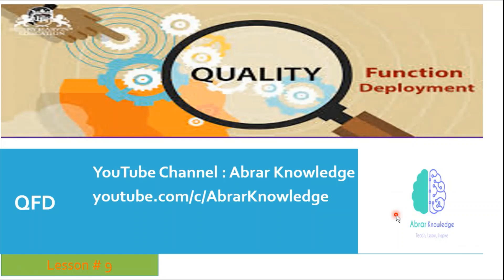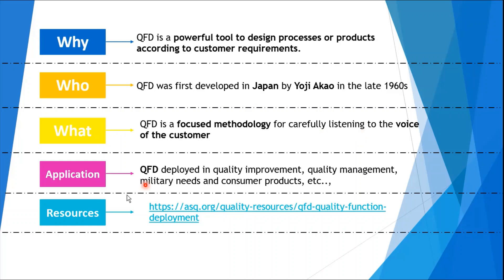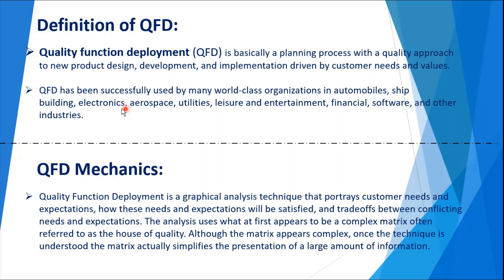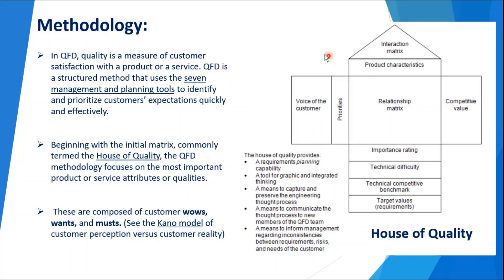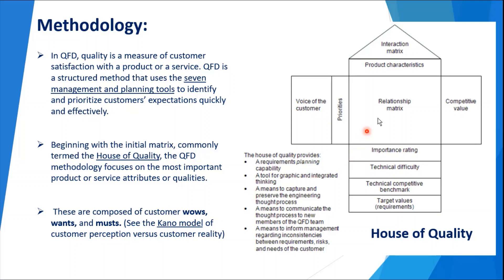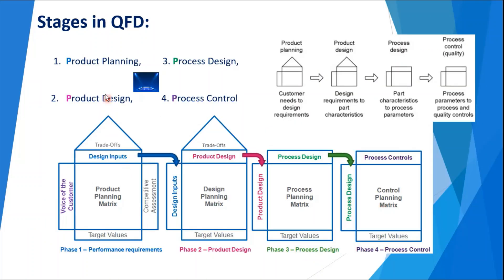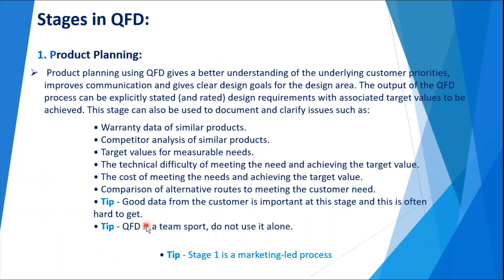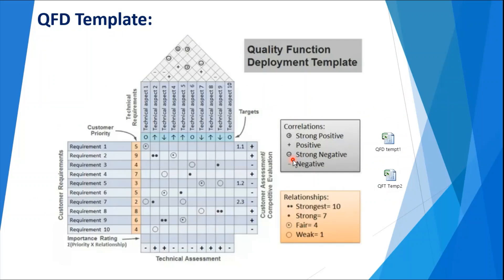QFD (Quality Function Deployment): Illustration with Practical example, Lean Sigma Lesson # 9,(Kano)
Lean Six Sigma series 9 covers on QFD
WHY: QFD is a powerful tool to design processes or products according to customer requirements.
WHO: QFD was first developed in Japan by Yoji Akao in the late 1960s
WHAT: QFD is a focused methodology for carefully listening to the voice of the customer
APPLICATION: QFD deployed in quality improvement, quality management, military needs and consumer products, etc.,